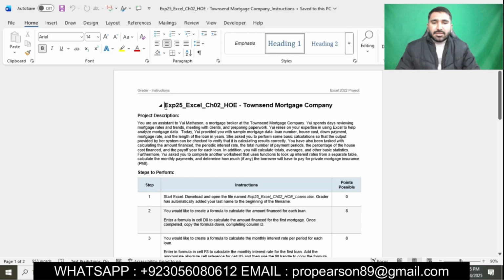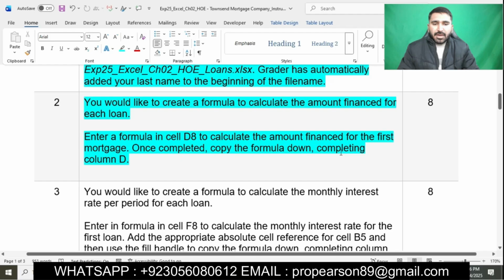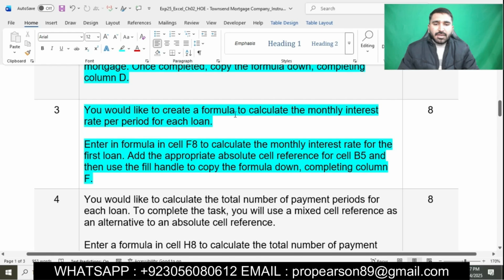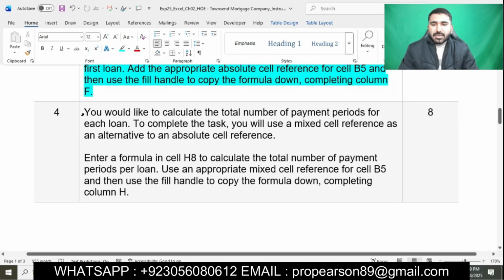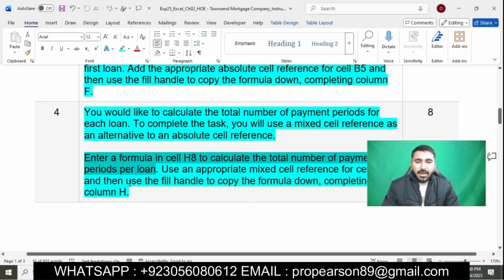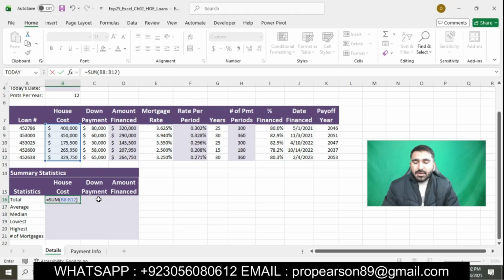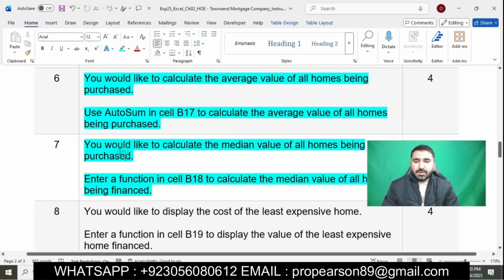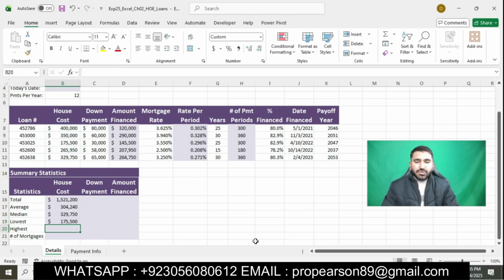Exp25_Excel_Ch02_HOE - Townsend Mortgage Company | Excel Chapter 2 Grader Townsend Mortgage Company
exp25_excel_ch02_hoetownsendmortgagecompany,exp25_excel_ch02_hoe_loans.xlsx,excel chapter 2: grader hands-on exercise - townsend mortgage company

Exp19_Access_Ch04_ML1 - Hotel Chain 1.0
Exp19_Access_Ch04_Cap - Foodies Forms and Reports 1.2

Word Module 8 SAM Project 1b